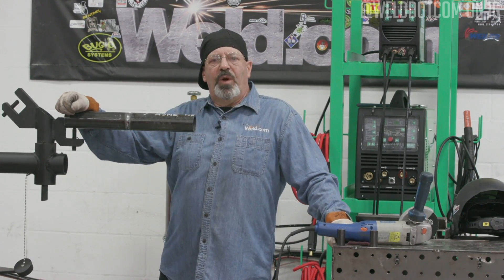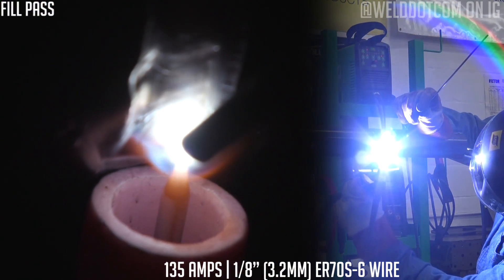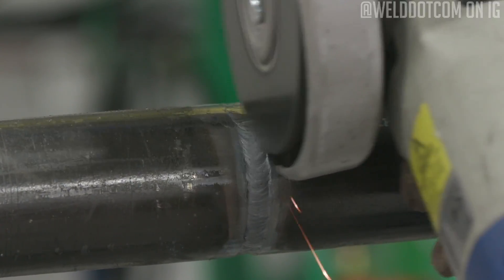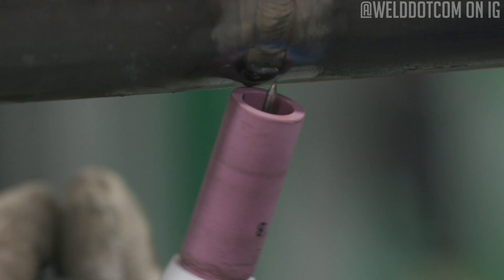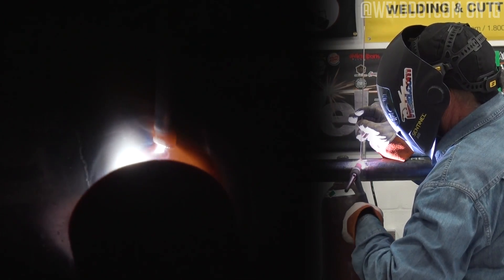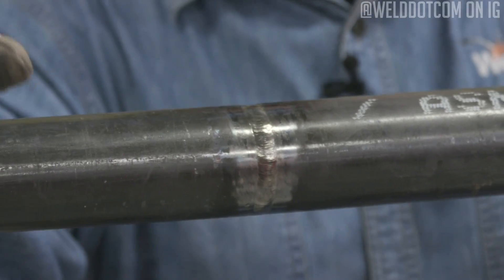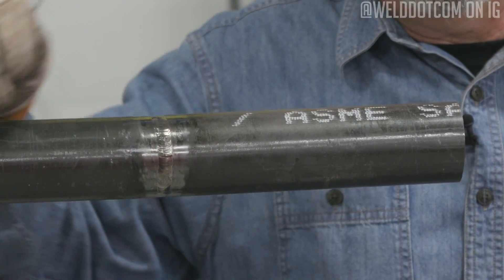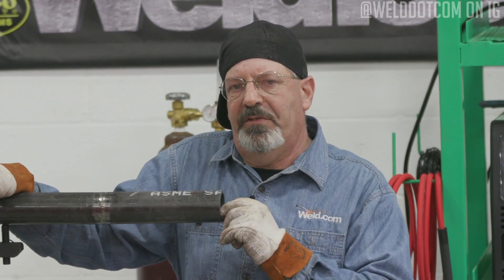5G TIG Fill and Cap Pass: 2 Inch Sch 80 Pipe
We are continuing on with our series on 2 inch sch 80 pipe. Last Friday we did a 5G root pass with TIG. We showed you some common mistakes (like we always try to do) and how to fix them. Once you've put a TIG root in, there are a few different ways of capping it out. In this episode we will be showing a TIG fill and cap using the Everlast PowerArc 161.